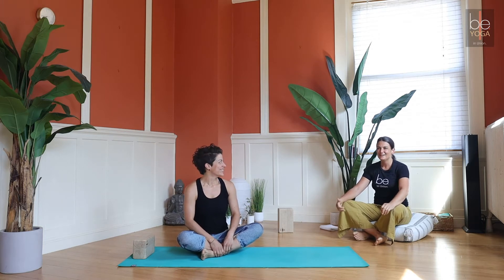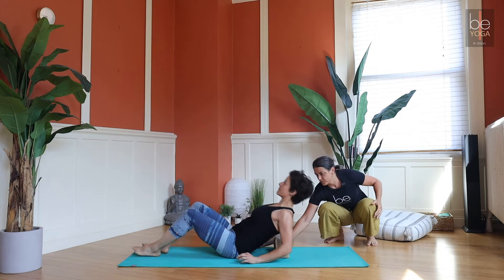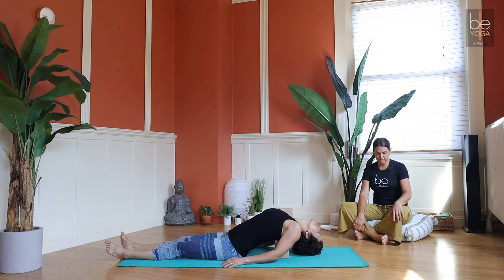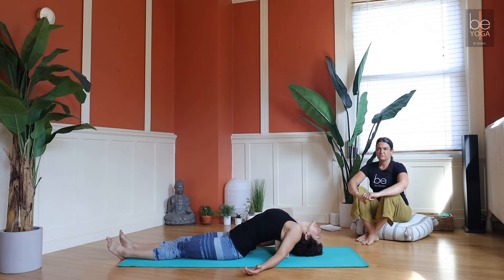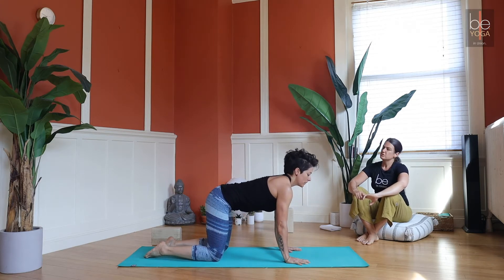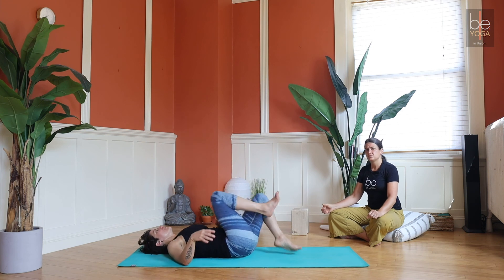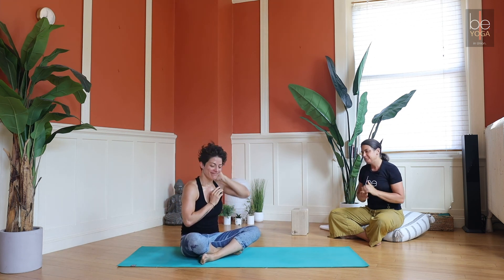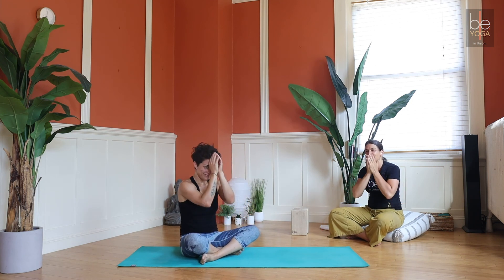Day 6 - 7 Days of Inversions Workshop